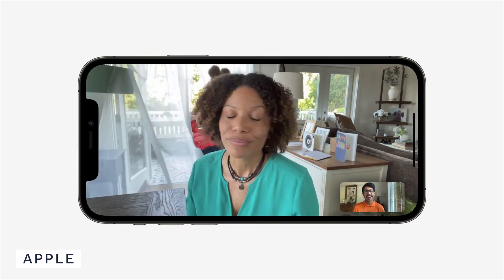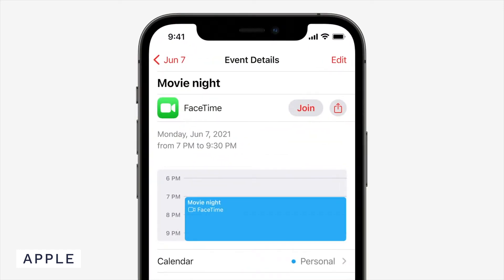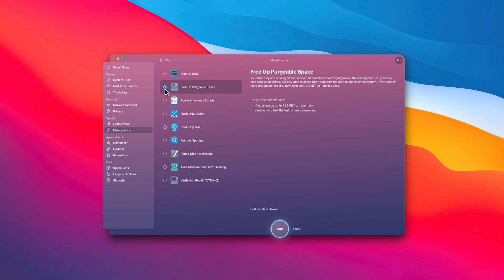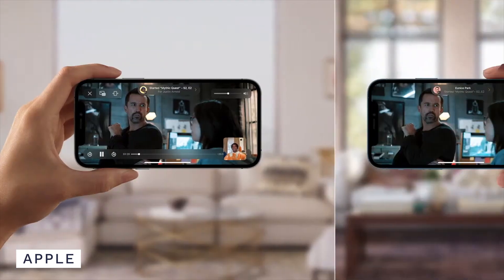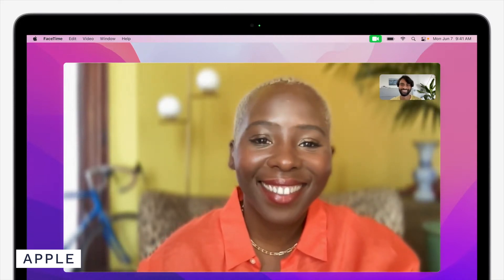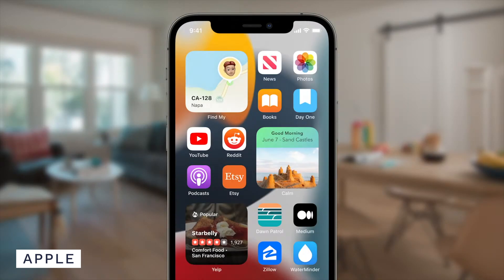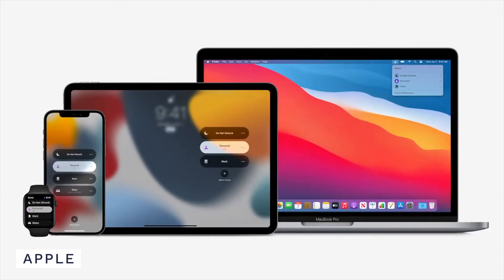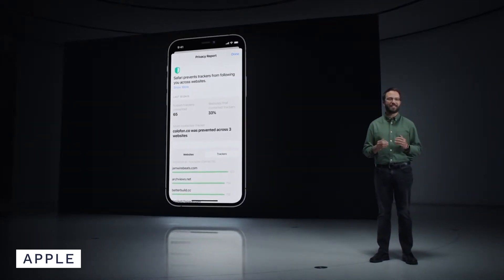macOS Monterey | BEST macOS YET?? | WWDC 2021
macOS Monterey has just been announced but whats new? Well I cover the key features!

Intro: 00:00
FaceTime: 00:42
FaceTime Links: 02:03
CleanMyMacX: 02:36
Share Time: 03:21
Focus Mode: 04:29
Privacy: 05:34
Safari: 07:02
Extensions: 08:00
Universial Control: 08:18
Airplay: 10:50
Conclusion: 11:40
Outro: 12:38

Thank you to @AppleTomorrow on Twitter for doing the render on the thumbnail as well as doing the renders on this channel!